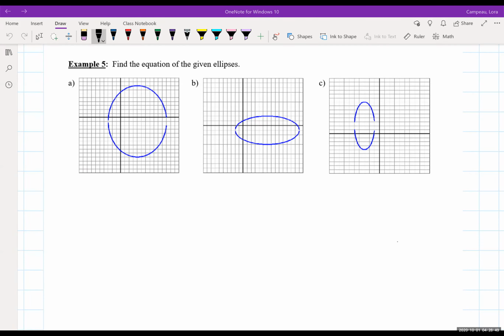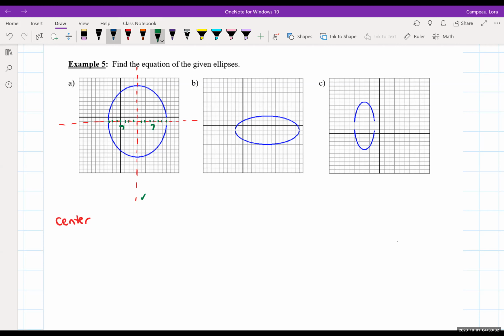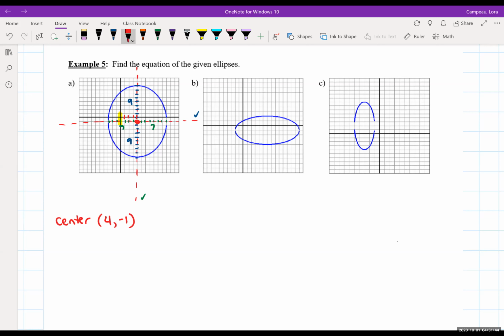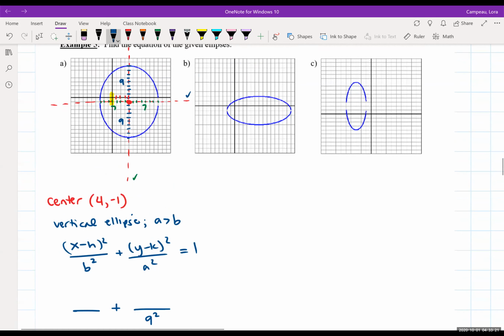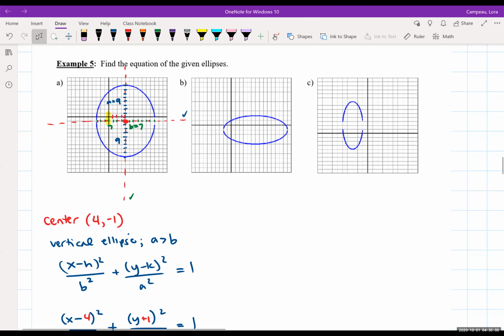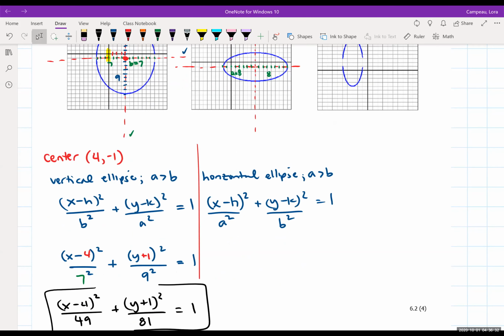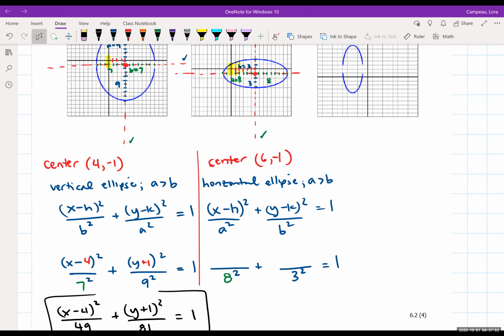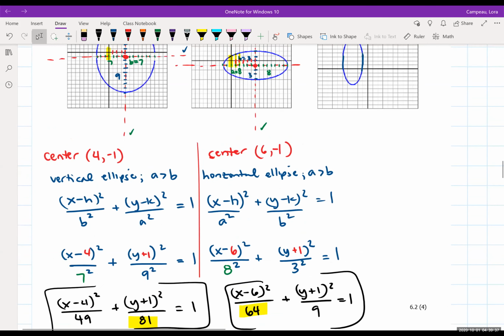6.2 Finding the Equation of an Ellipse From its Graph